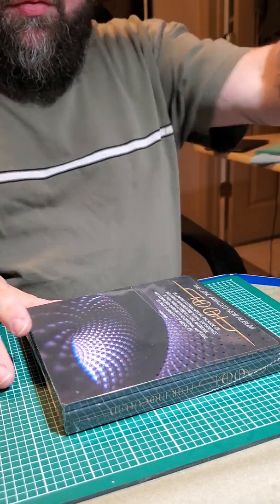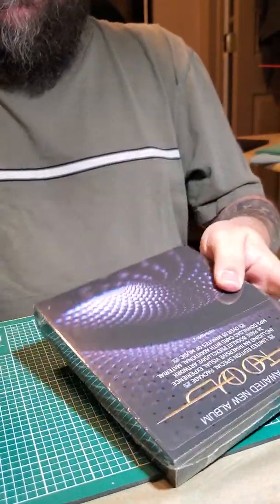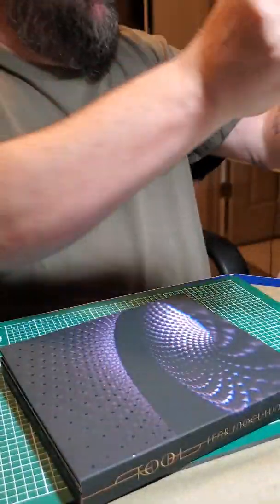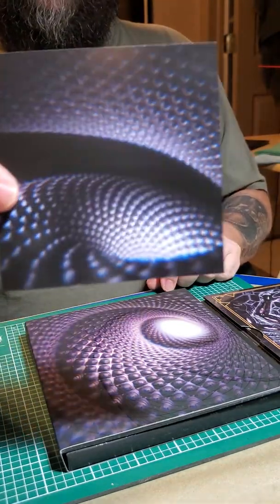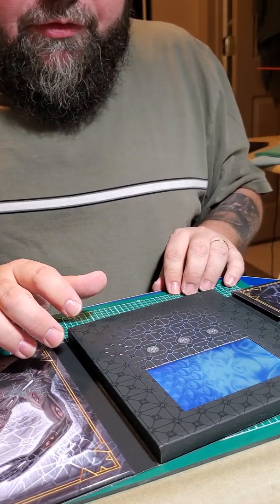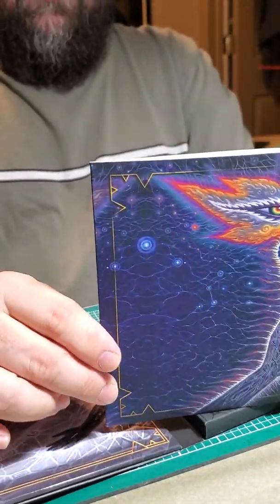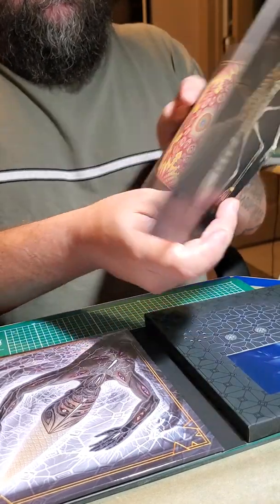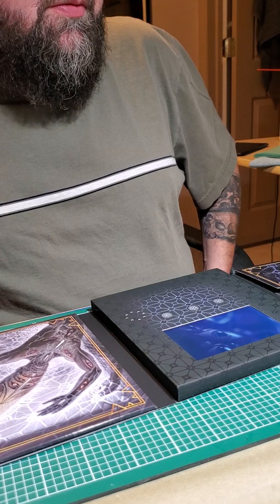TOOL - Fear Inoculum Unboxing!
I inbox the limit edition TOOL Fear Inoculum set.